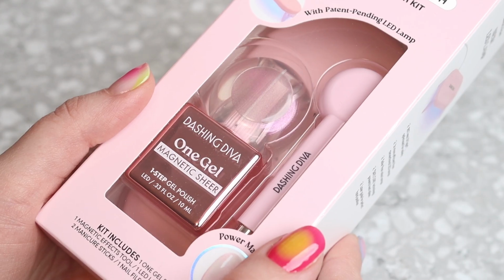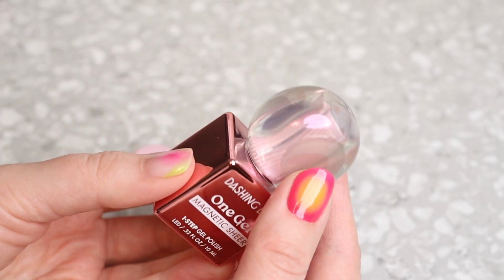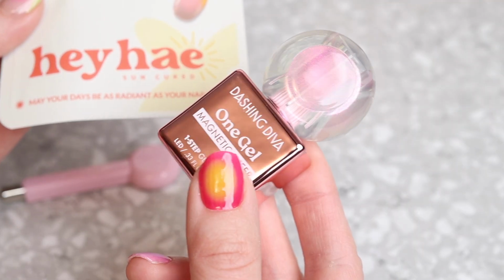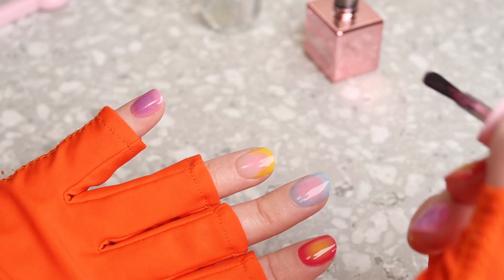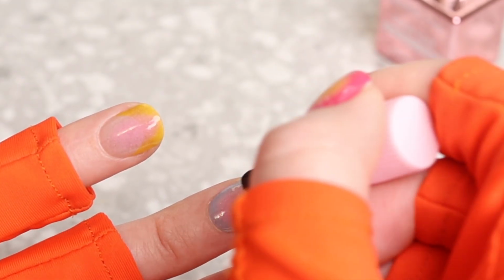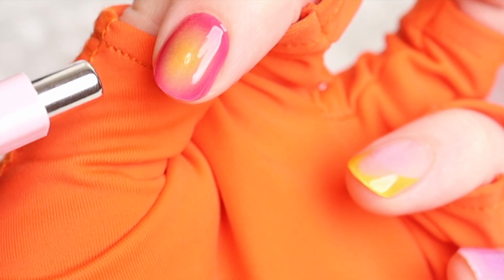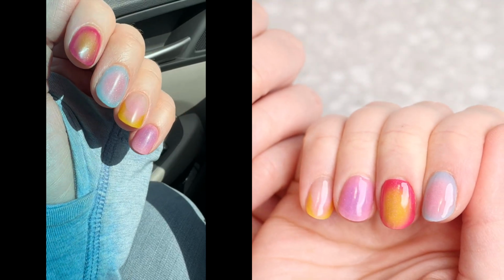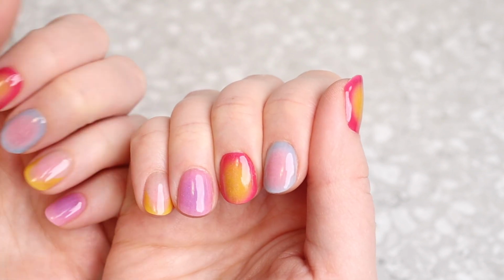Dashing Diva One Gel Tutorial | Easy At-Home Manicure ft. HeyHae Nails | KBEAUTYHOBBIT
Ready for salon-quality nails at home? In this video, I’ll show you how to apply Dashing Diva One Gel over gorgeous HeyHae nail stickers. Whether you’re new to gel nails or a DIY nail art lover, this step-by-step tutorial will help you get flawless, glossy results in minutes.

⇒ Amazon Nails list

⇒ YesStyle: reward code KBHOBBIT (must be signed in to an account, enter under Reward Code - works on top of other discounts)